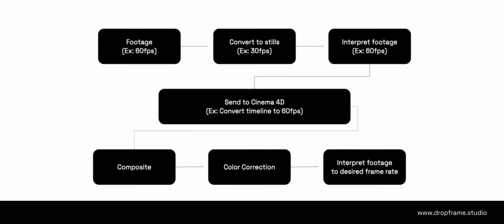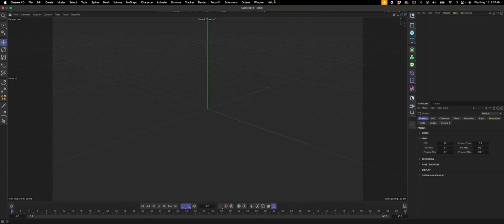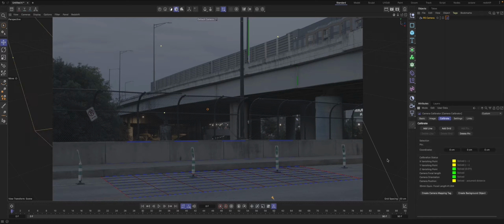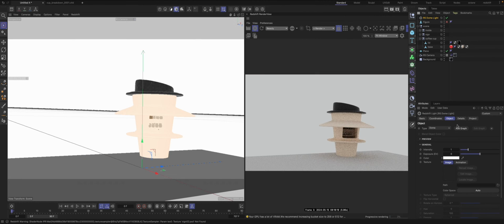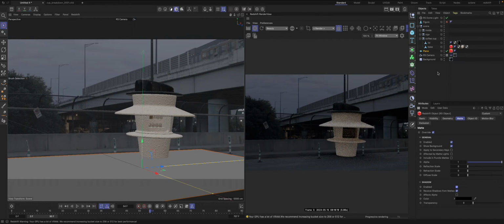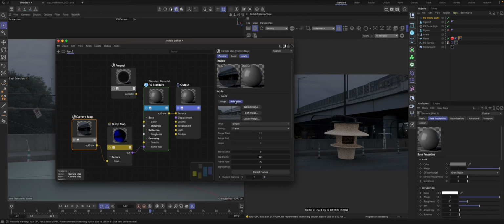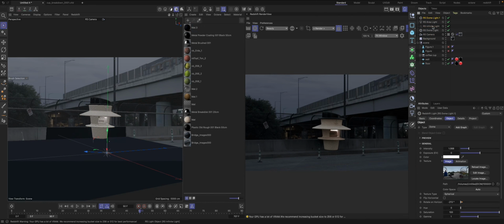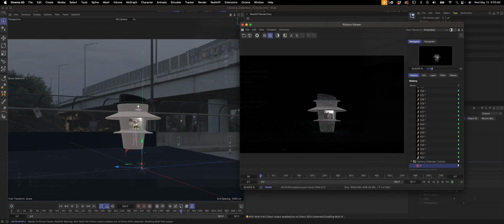Cinema 4D Tutorial: Camera Calibrator (Update)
In this Cinema 4D tutorial, we'll learn how to use the camera calibrator tool, interpolate footage, lighting, and more. There are also loads of tips throughout the video that will help get you to a more realistic render.